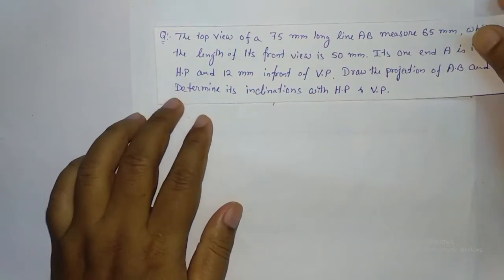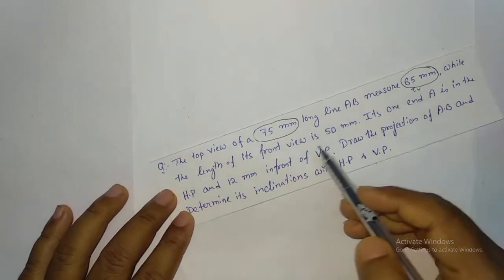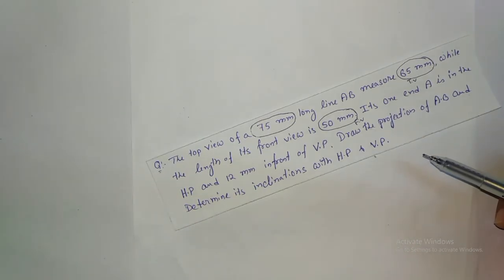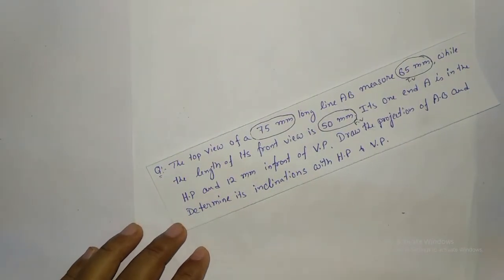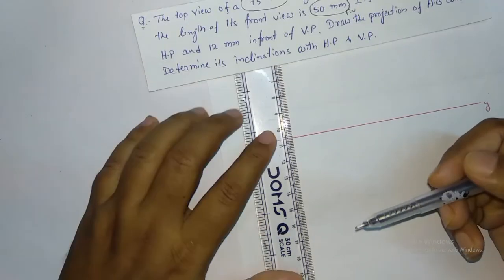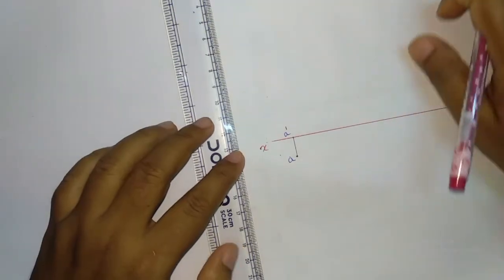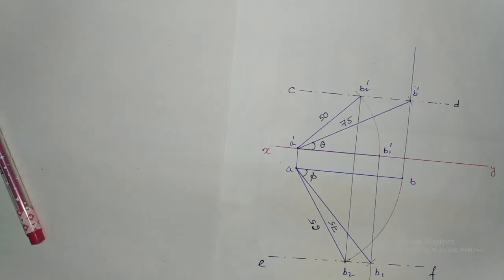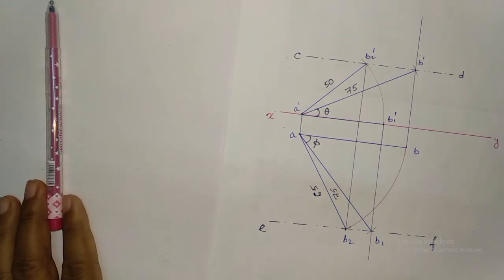Straight Line Inclined to Both planes // line inclined to both the planes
line inclined to both the planes